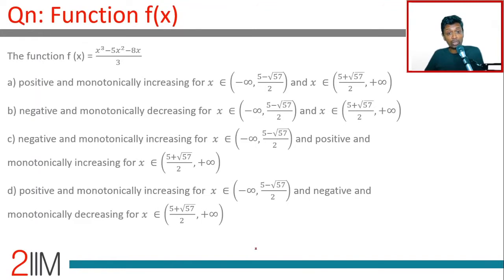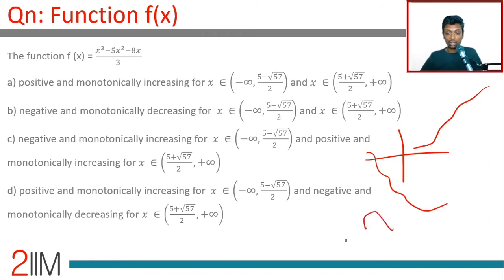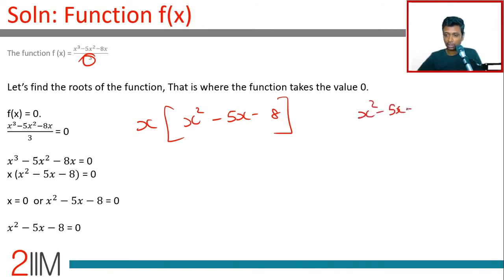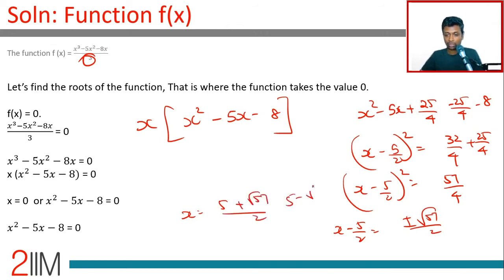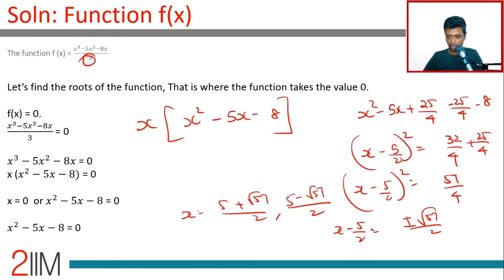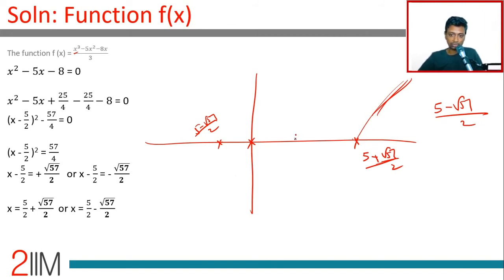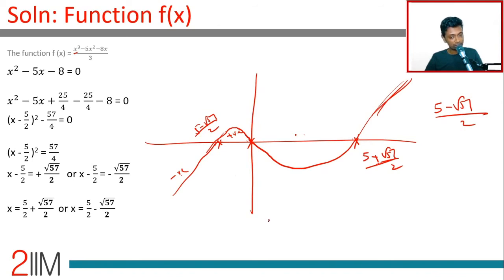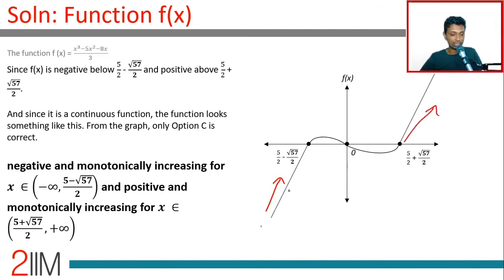IPMAT Previous Year Paper - Functions f(x) | IPMAT 2019 Solutions | IPMAT 2021 | 2IIM IPMAT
2IIM's Online Course for IPMAT 2021 - ipm.2iim.com